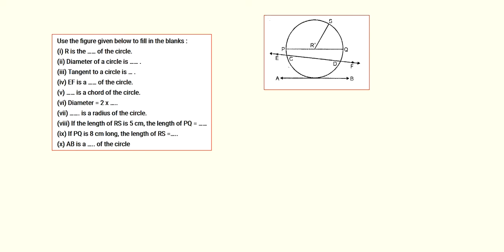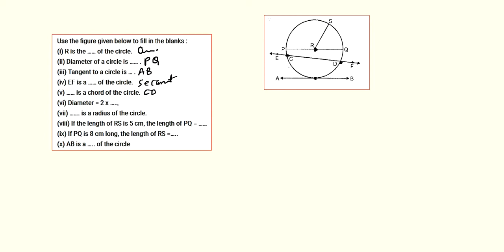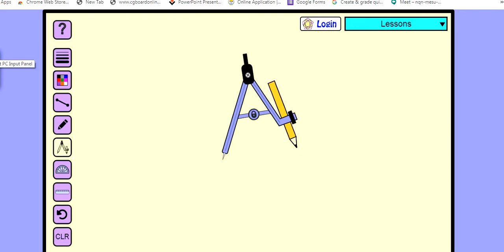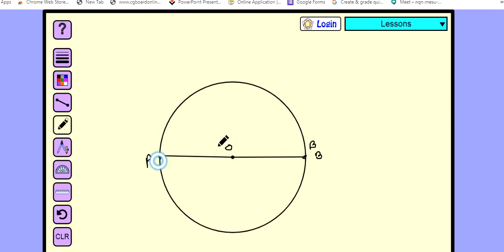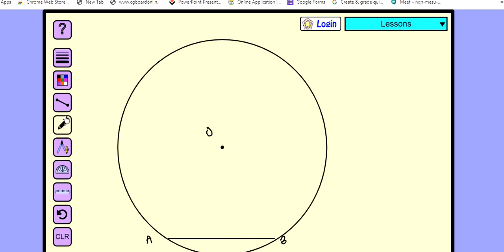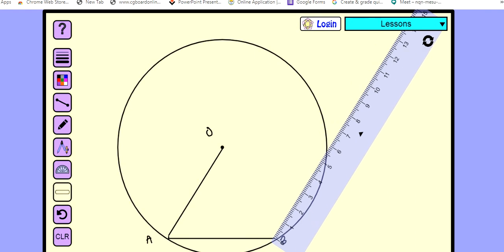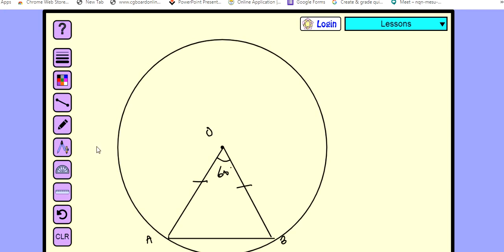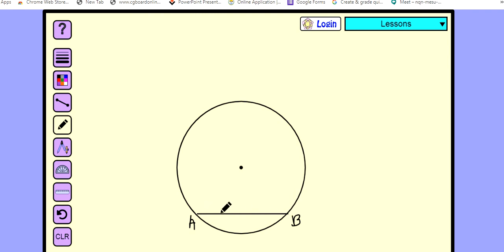Ch 29, ex 29A